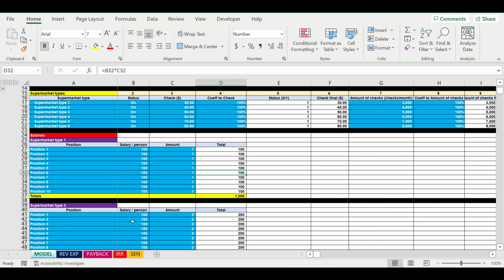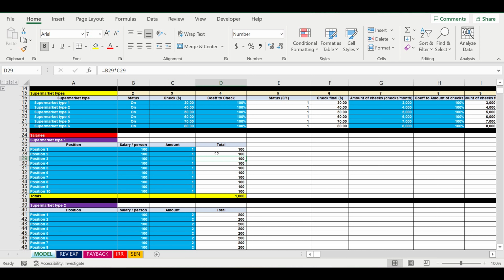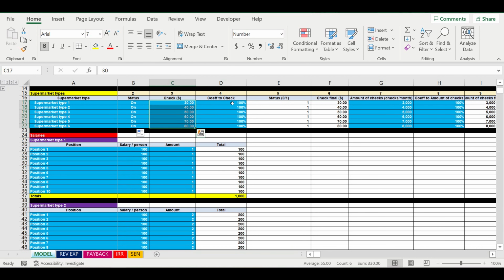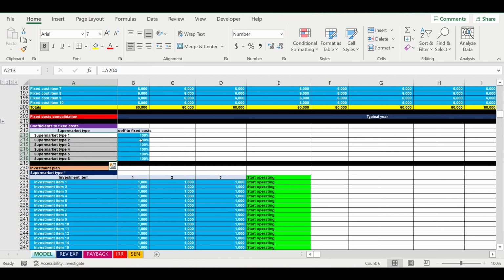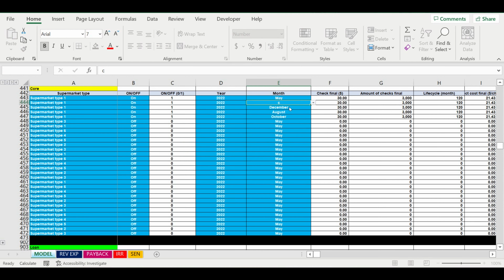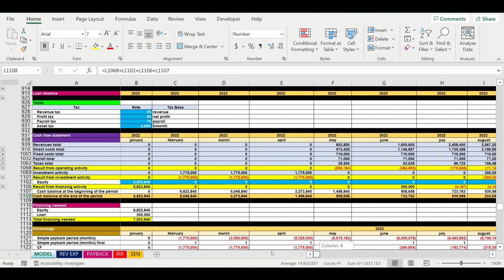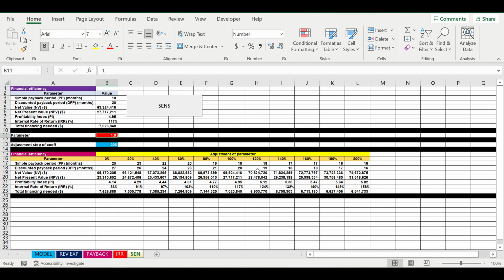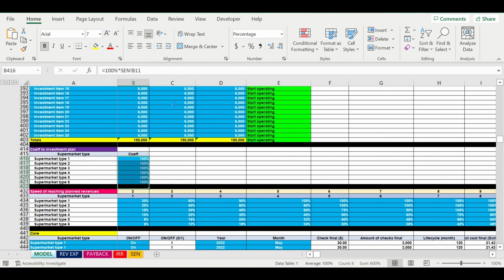Final overview of a supermarket chain financial model / business plan. Part 14. MS Excel Tutorial.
Final overview of a supermarket chain financial model / business plan. Part 14. MS Excel Tutorial. Building from 0.

Creation:

Part 13. Frequent mistake, made by many people, who want to start a chain supermarket project.